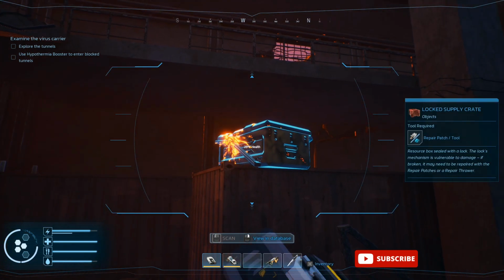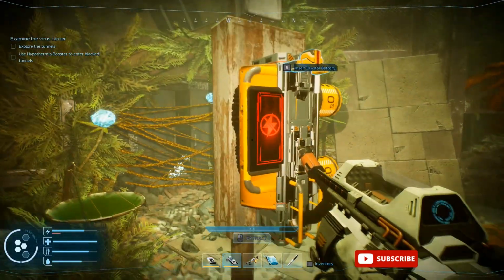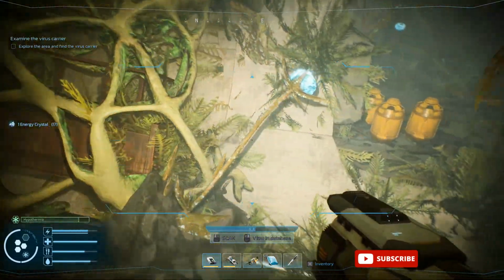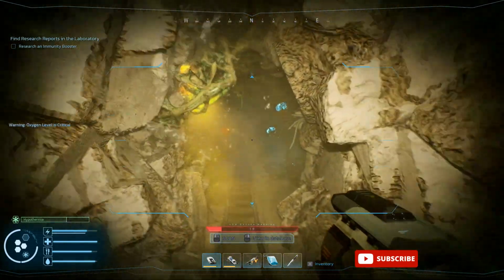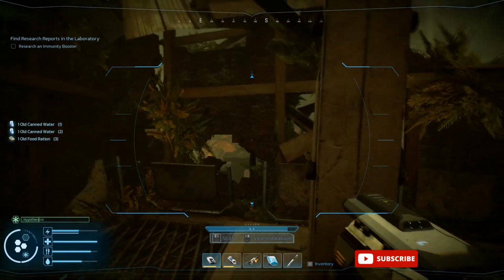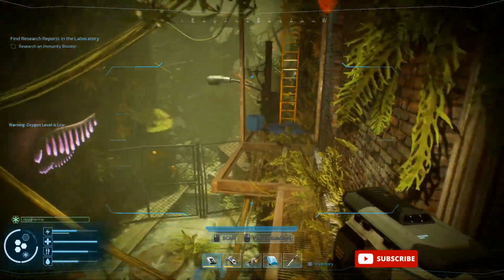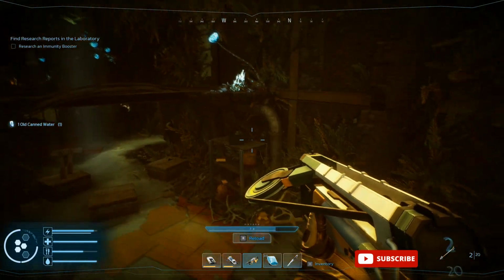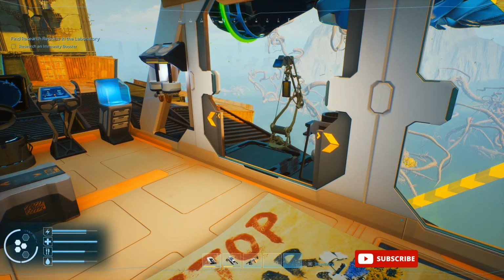FOREVER SKIES | Under Dust Part Deux | ep5| Season 3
Forever Skies. Our Journey has just begun in this world that no longer wants us. Everything is infected. Will we survive?

Links are somewhere around here